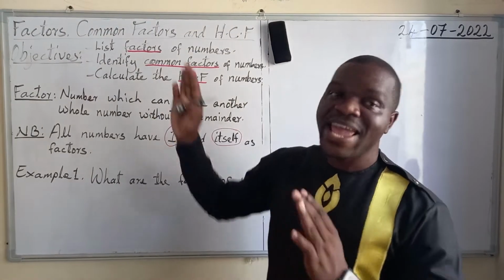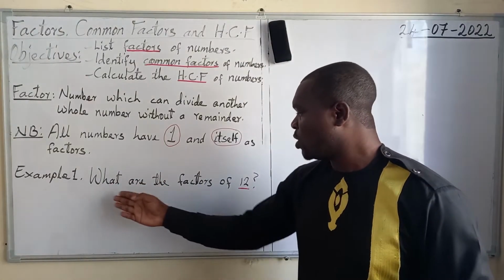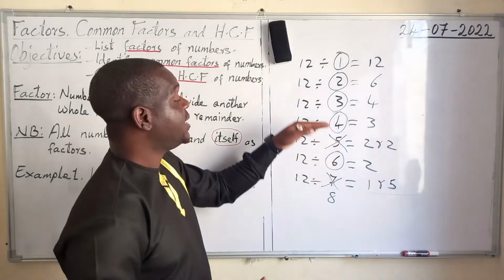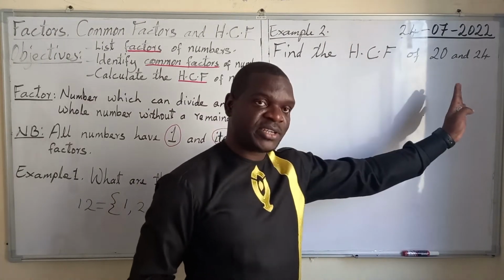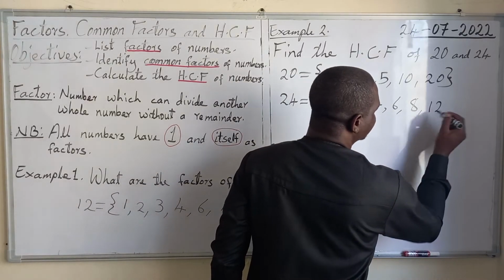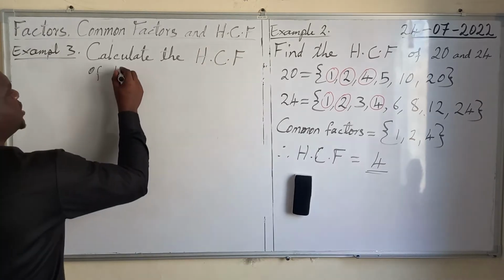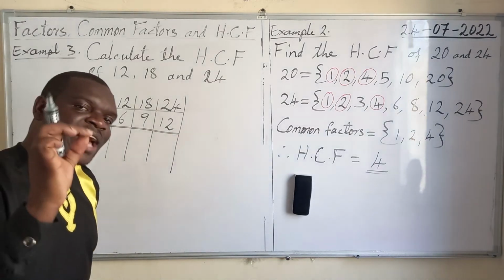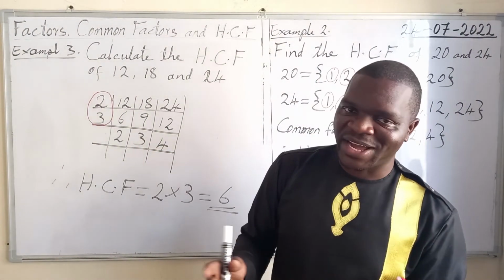FACTORS, COMMON FACTORS & H.C.F 010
Topic: NUMBER AND NUMERATION.
Lesson: Factors, Common Factors and Highest Common Factors (H.C.F)
Lesson Objectives: By the end of the lesson, learners should be able to;
- List factors of a number,
- Identify the Common Factors of given numbers,
- Calculate Highest/Greatest Common Factor (using factorisation/division method.